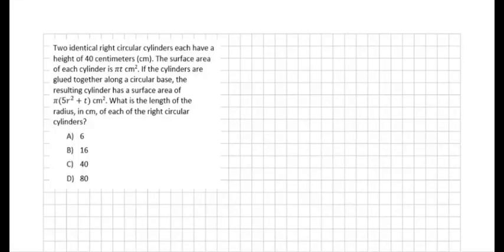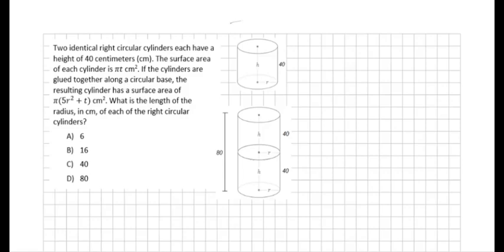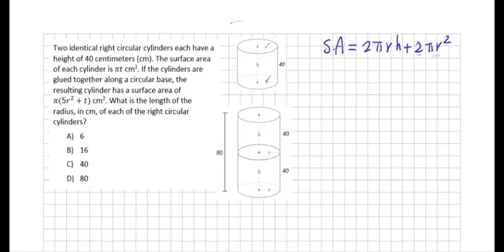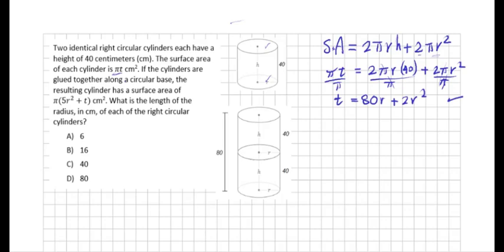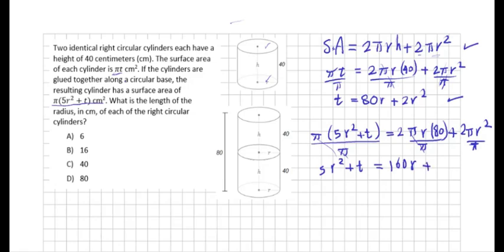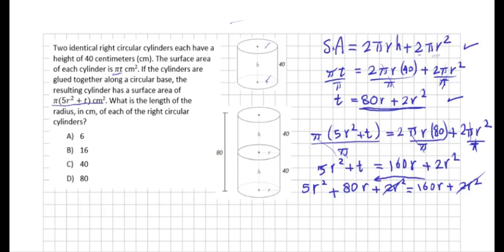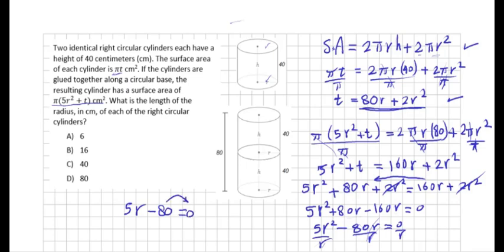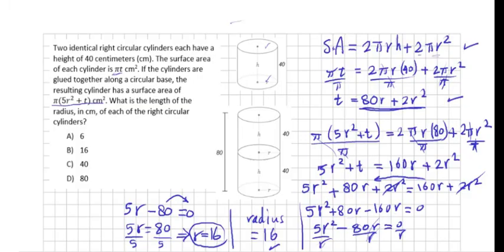SAT Math Problem of the Day #10: The Volume of a Cylinder | Digital SAT (شرح بالعربي)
SAT math problem of the day #10: the volume of a cylinder — one Digital SAT-style question solved step by step. (شرح بالعربي)

مسألة اليوم رقم 10: سؤال The Volume of a Cylinder بنفس مستوى الـ Digital SAT، محلول خطوة بخطوة — مع طريقة Desmos لو بتوفر وقت — بالعربي.

Cylinder Geometry Problem - SAT Math Explained!

In this video, we dive into a challenging SAT math problem involving two identical right circular cylinders. We explore how to calculate the radius of each cylinder when given their surface area and the surface area of the combined figure. Using geometry and algebra, I will guide you through the problem step-by-step, simplifying the concepts and providing clear explanations along the way.

If you're aiming to ace the SAT math section or simply want to strengthen your geometry skills, this video will help you understand the process and strategy needed to tackle similar problems.